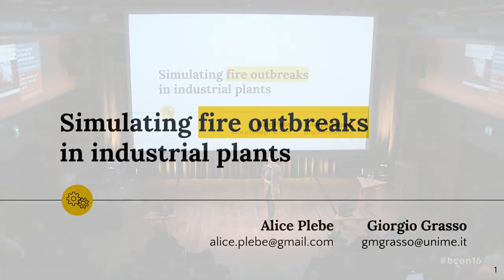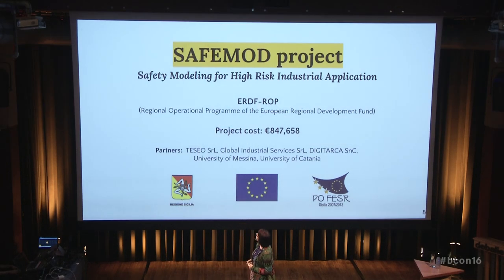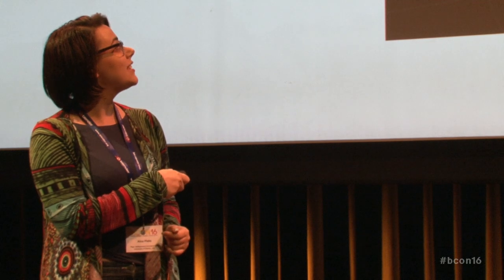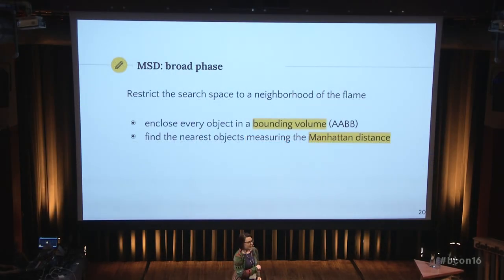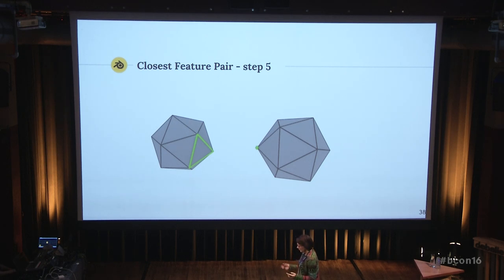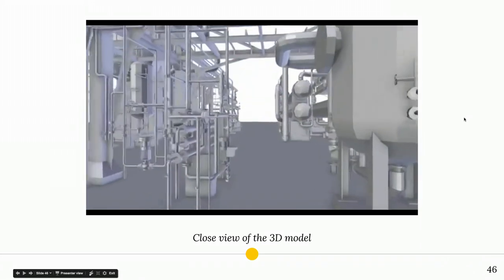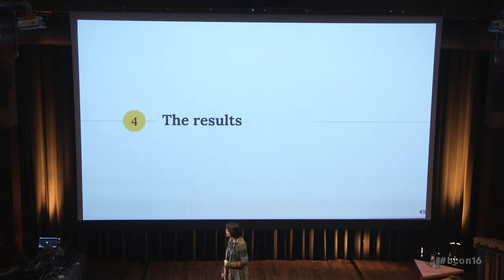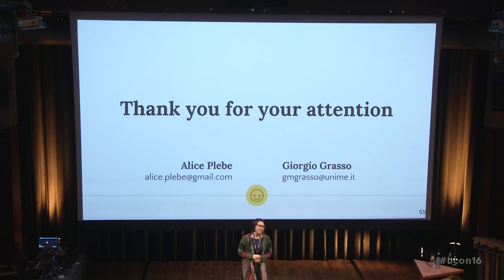Simulating fire outbreaks in industrial plants combined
Alice Plebe and Giorgio Grasso present at Blender Conference 2016.